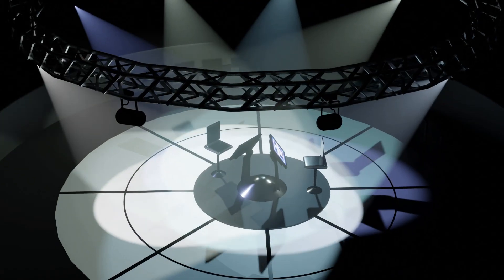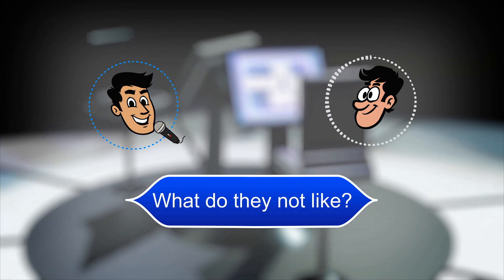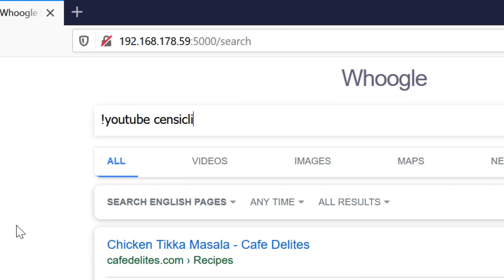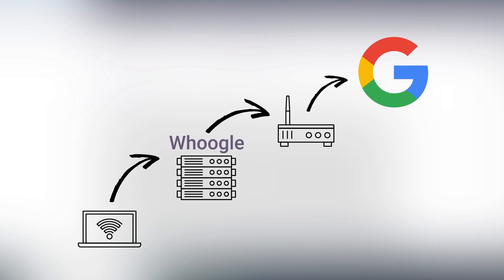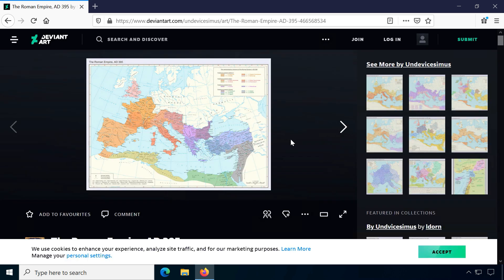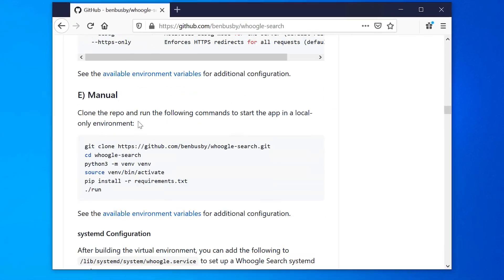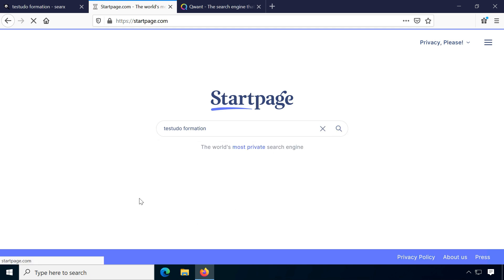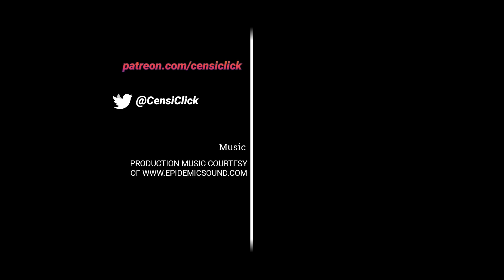Privacy Combined with Great Search Results. FINALLY!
The private search engine Whoogle (a name obviously inspired by Google search) combines the relevant search results from Google with privacy features from DuckDuckGo. Whoogle can be self-hosted even on devices like the Raspberry Pi and includes many benefits like no Javascript, no cookies and no tracking while still retaining convenience like search suggestions, instant results and !bang searches.
For even more anonymity, it supports requests through the Tor network, it can be easily installed from Docker and other one-click sources and, in my opinion, deserves a look from anyone who migrated to alternative search engines like Searx, Startpage or Qwant.
The video was recorded on Whoogle Search v0.3.1.

» Credits «
Vectors by goff.brian, jellyfishwater, Miguel Angel, Graphics RF of Vecteezy.com
Stock Footage provided by Videezy.com